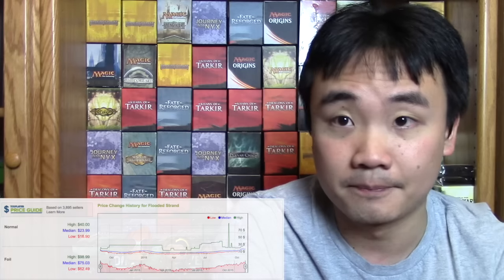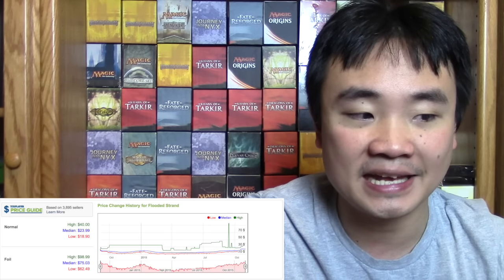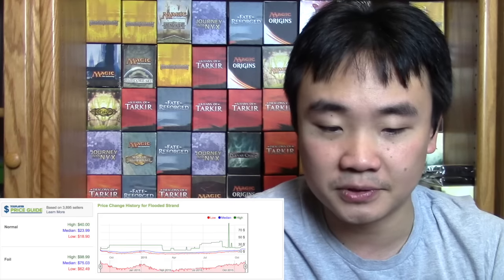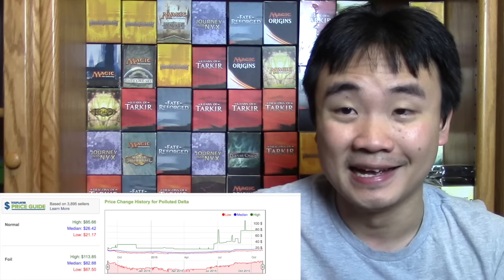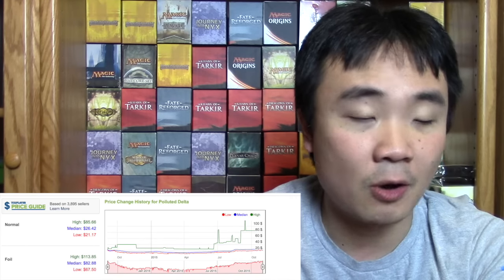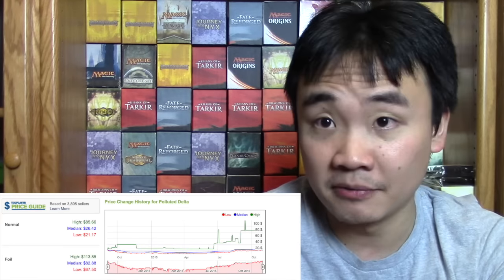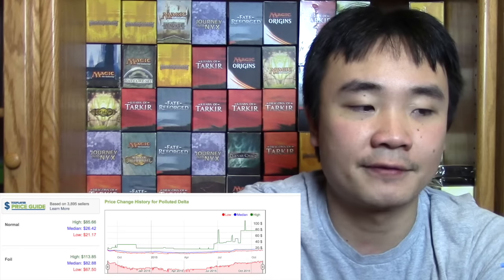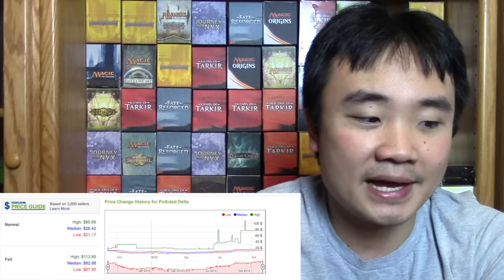Why Standard is So Expensive - Magic the Gathering Rant